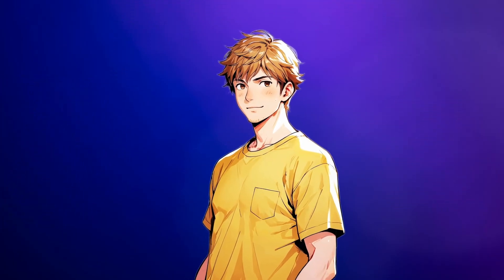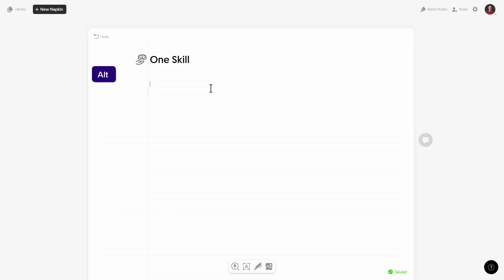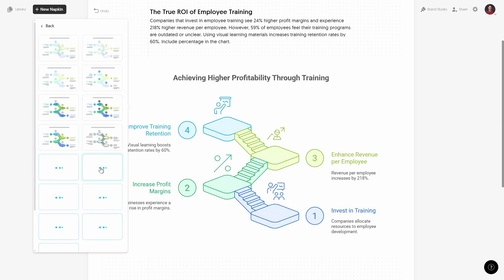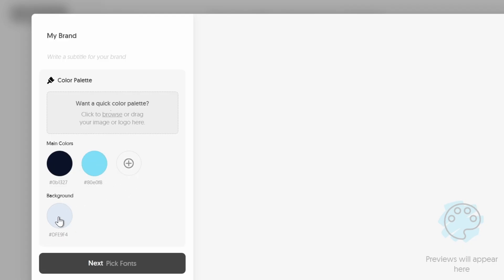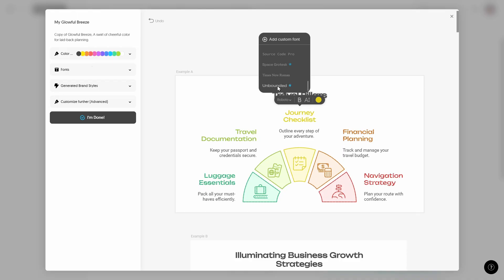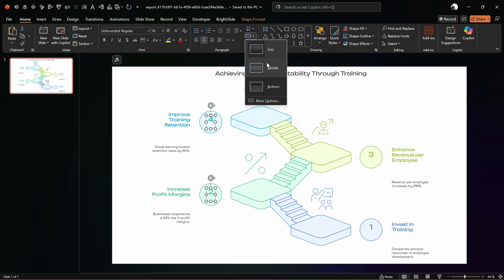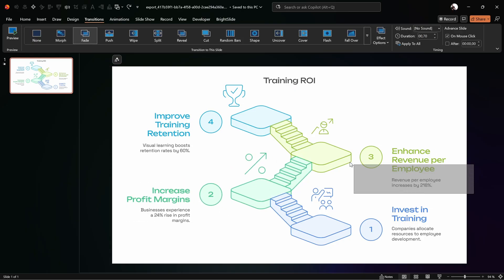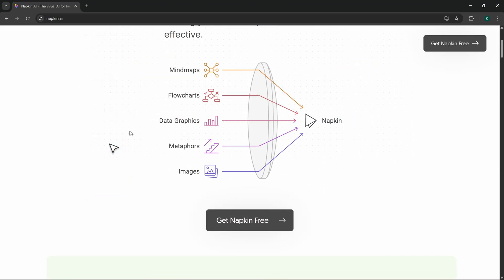The NEW Way to Make PowerPoint Infographics in Seconds (No Design Skills Needed)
Have you ever spent hours building infographics in PowerPoint, or had an idea in your head but no design skills to actually visualize it? You’re definitely not alone. But don’t worry — I’ve found a much easier way to turn your ideas into visuals, and it literally takes seconds. Let me show you how :) Let's go!